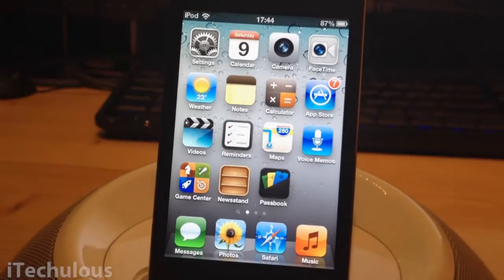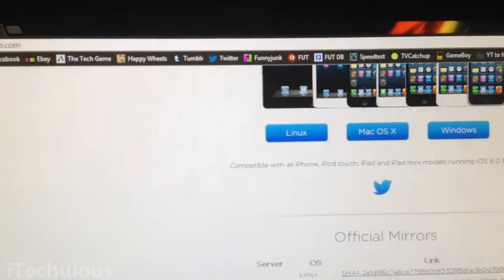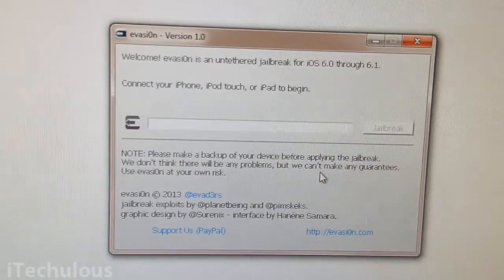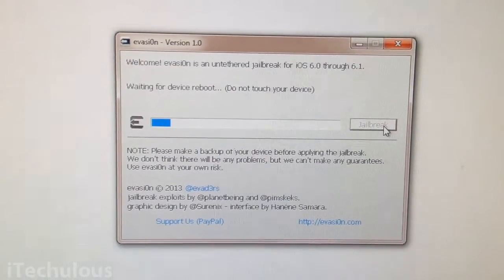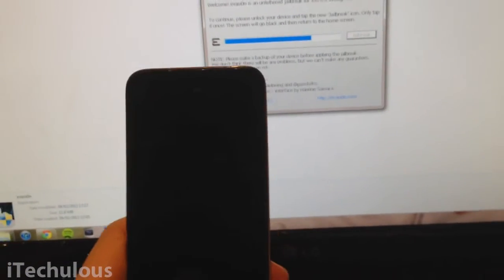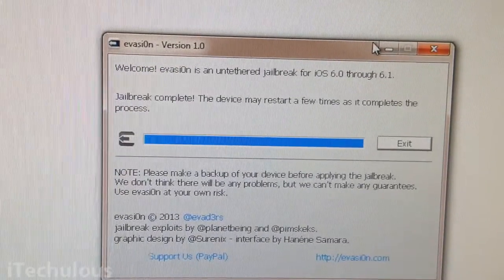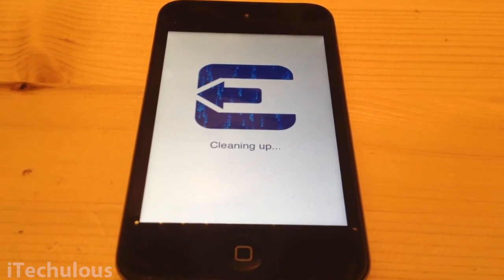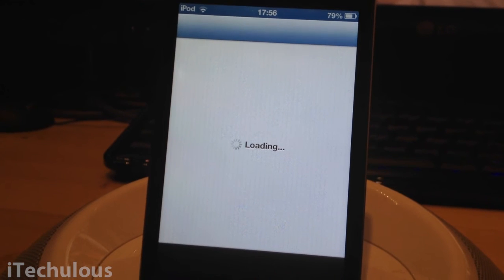How to Jailbreak your iPhone, iPod & iPad running iOS 6.0/6.1 - Evasi0n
Today I have a tutorial on how to do a fully untethered jailbreak on all iDevices compatible with iOS 6.0/6.1/6.1.1. Evasi0n is compatible with Windows, Mac and Linux.

List of all jailbreakable iOS 6 devices:

iPhone 3GS
iPhone 4
iPad 2
iPod touch 4th generation
iPhone 4S
iPad 3
iPod touch 5th generation
iPhone 5
iPad mini
iPad 4
Apple TV 2

Preparation:
Step 1: Make sure your iDevice is compatible. (Use list above)
Step 2: Back up your iDevice via iTunes
Step 3: Update to iOS 6.1 over iTunes not OTA (Over-the-air)
Step 4: Follow the steps in my video